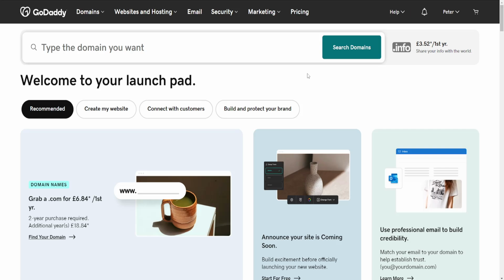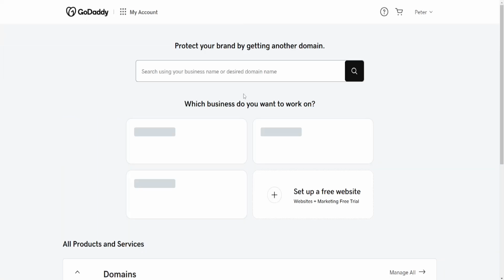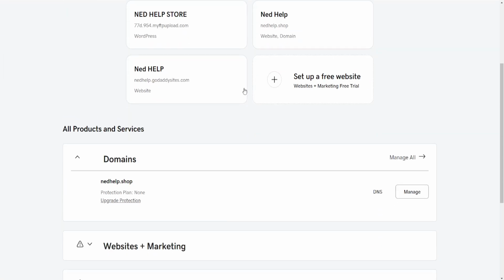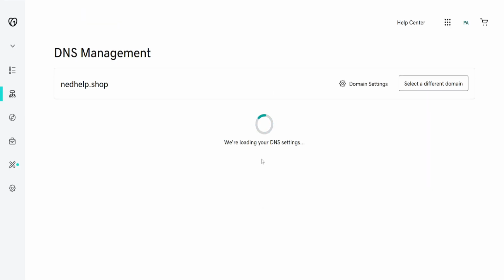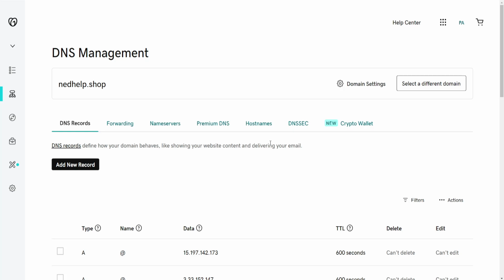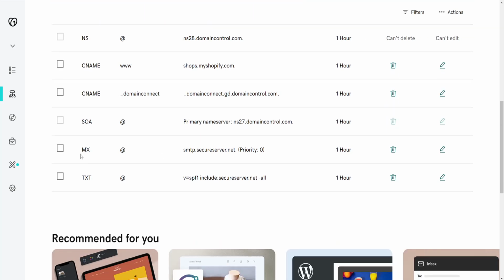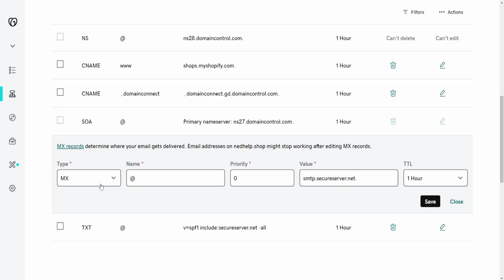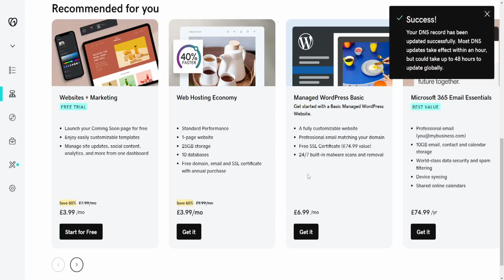How To Change MX Record In GoDaddy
In this video I show you how to change MX Record in GoDaddy. If you want to learn how to change your domain's MX record then this is the tutorial for you.